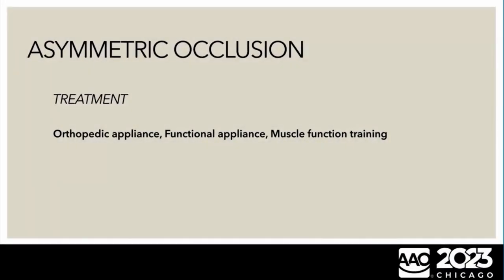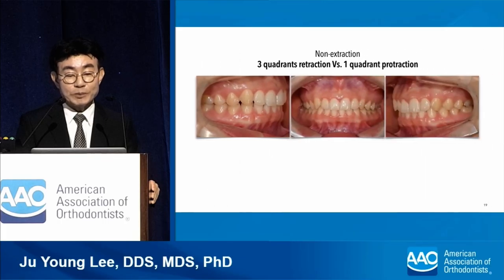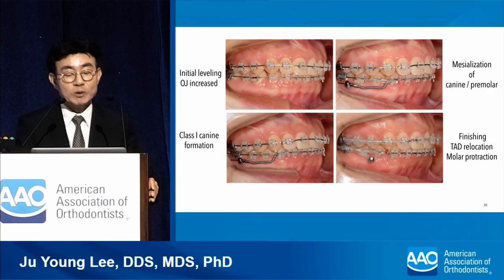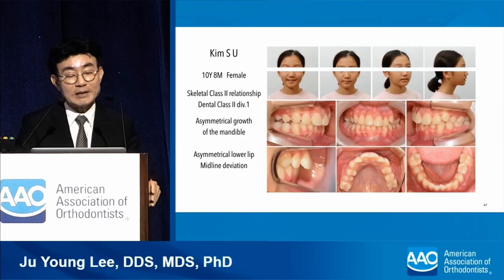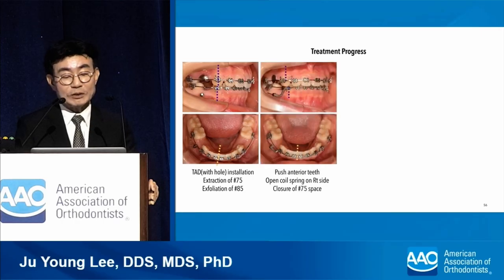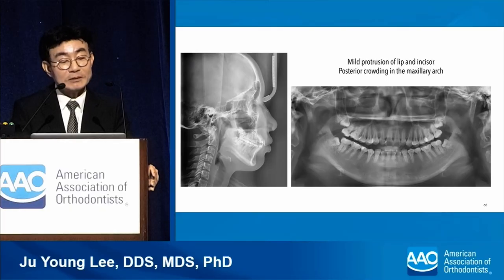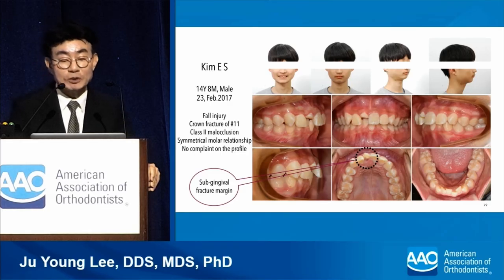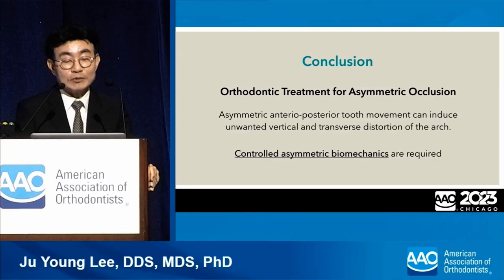2025년 1월 5일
Lecture at 2023 Annual meeting of AAO in Chicago, USA